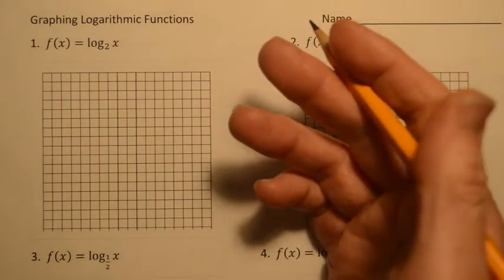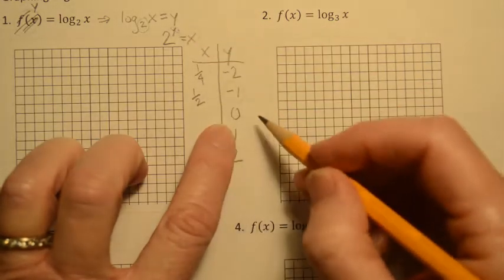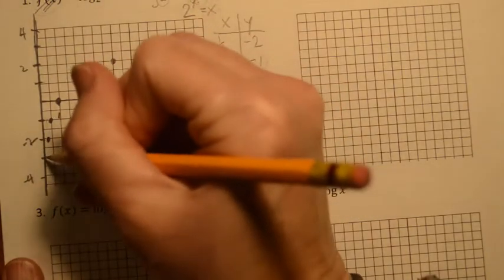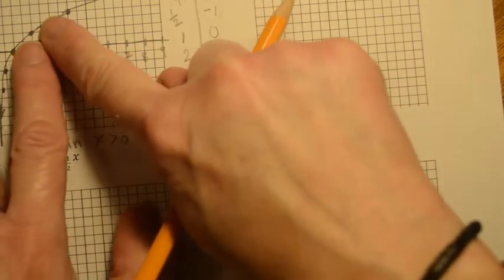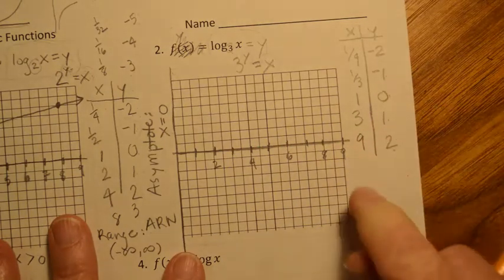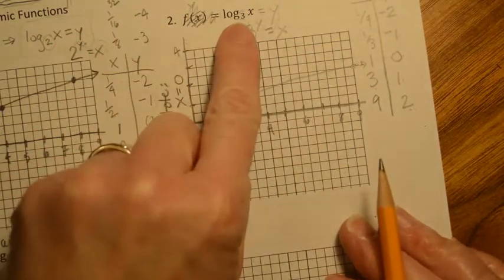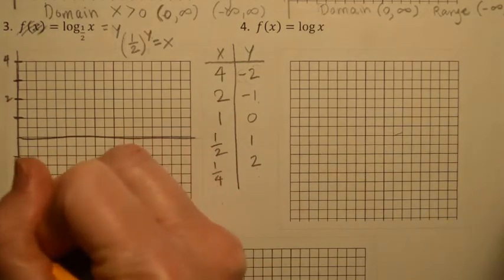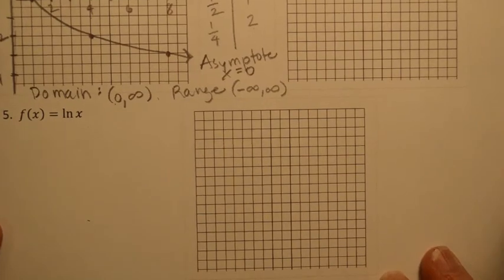advanced algebra graphing logs